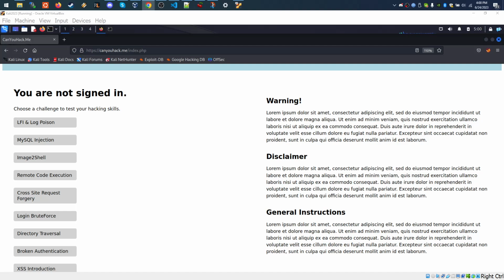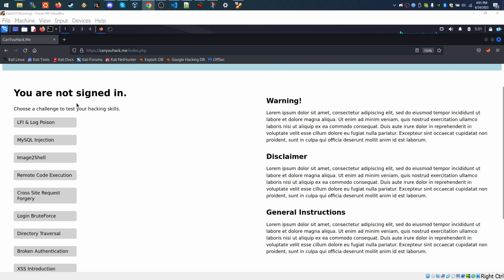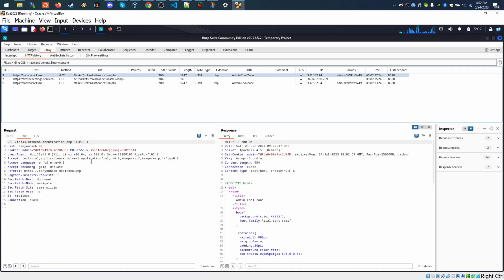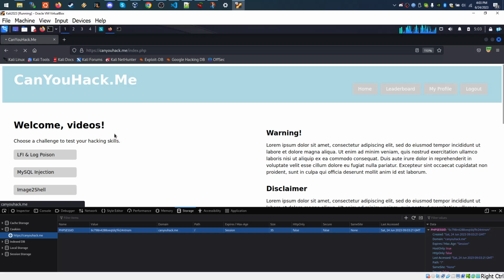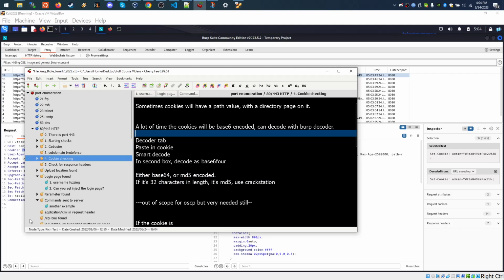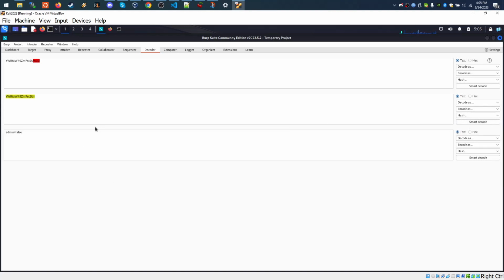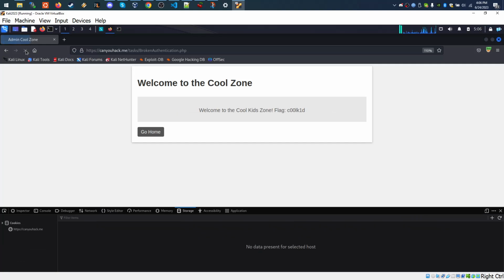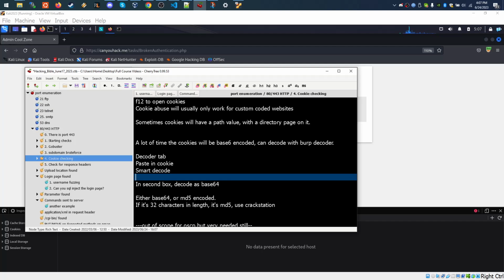Decoder 101 - Intro to Burp 13